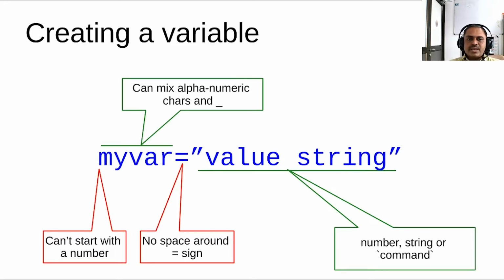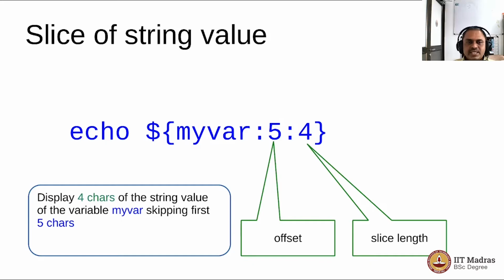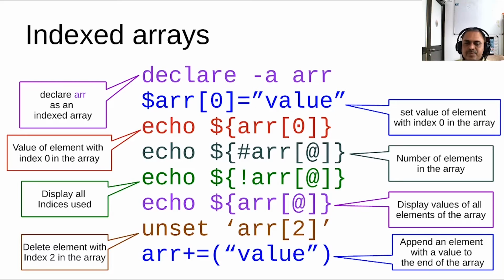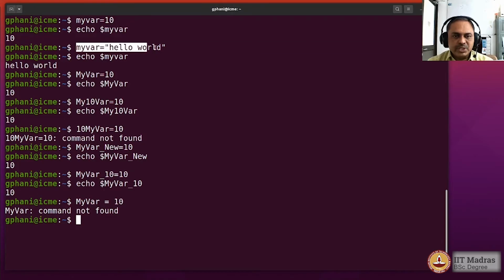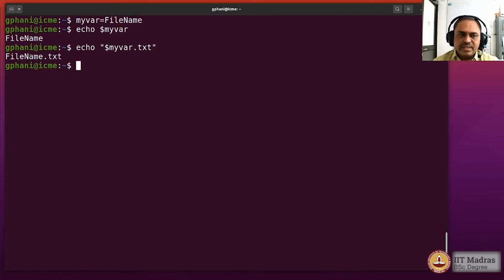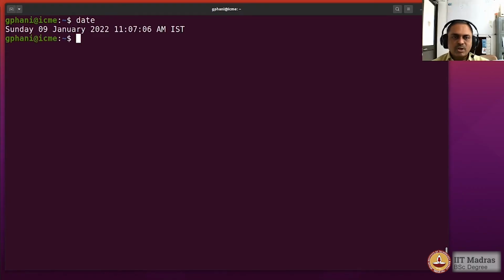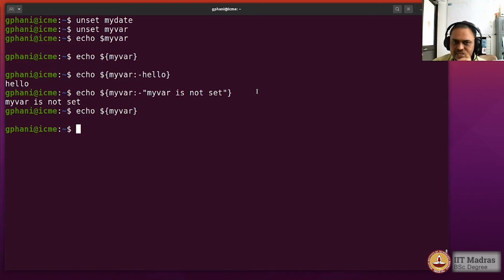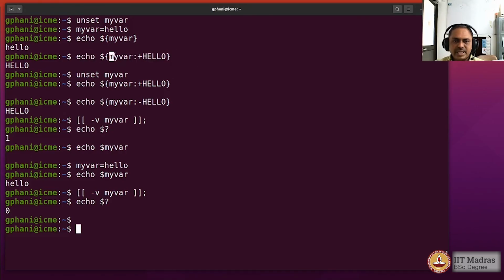W5_L2: Shell variables - part 1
Video Overview
In this lecture, you will explore the intricacies of shell variables in Bash scripting. The session explains how to create, inspect, modify, and delete variables, helping you understand their behavior and scope in a shell environment. You will learn how to assign values to variables, including capturing command outputs, and explore the process of exporting variables to subshells. The lecture also covers advanced techniques such as using default values, checking for variable existence, and performing string manipulations like slicing and pattern matching. In addition, it introduces the use of arrays—both indexed and associative—for efficient data storage and manipulation in scripts. By the end of this session, you will have a strong understanding of how shell variables enhance the flexibility and power of Bash scripting.